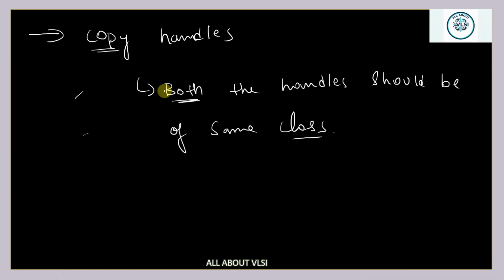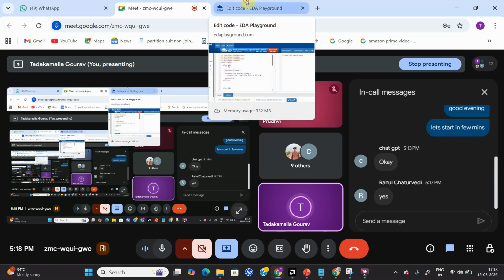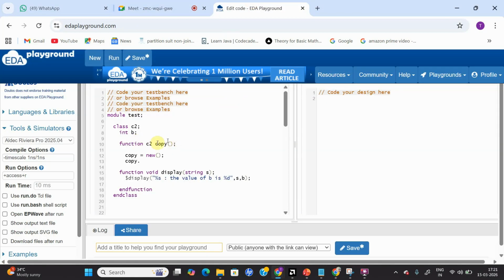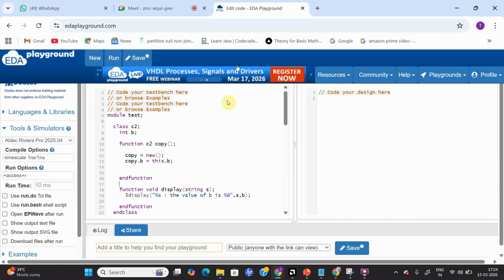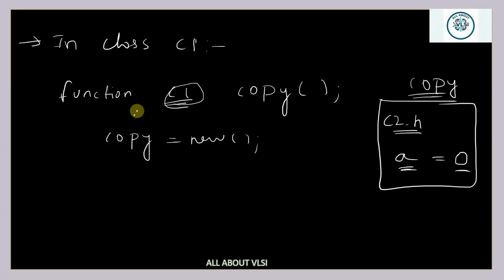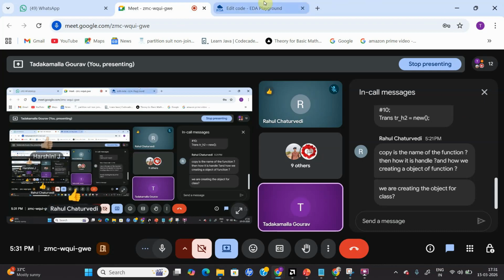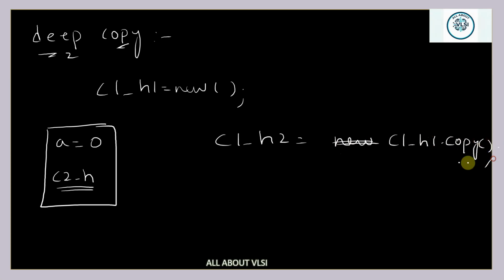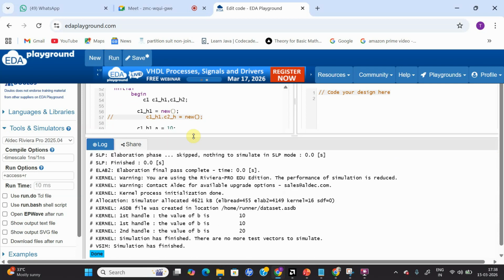Deep Copy in SystemVerilog Explained | Copy Objects Correctly in OOP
Understanding Deep Copy in SystemVerilog is very important when working with classes and object-oriented programming, especially in verification environments like UVM.

In this video, we explain:

• What Deep Copy is in SystemVerilog
• Difference between Shallow Copy and Deep Copy
• Why shallow copy can cause unexpected bugs
• How to correctly implement deep copy for class objects
• Practical coding example for verification engineers

Deep copy ensures that each object has its own independent memory, which is critical when copying transactions, packets, or complex objects in SystemVerilog-based verification environments.

If you're learning SystemVerilog for VLSI design or verification, this concept is essential.

📌 This video is part of the SystemVerilog learning series on the All About VLSI channel.

• Verilog
• SystemVerilog
• UVM
• VLSI Design & Verification
• FPGA Development